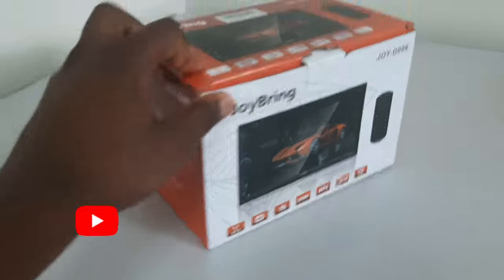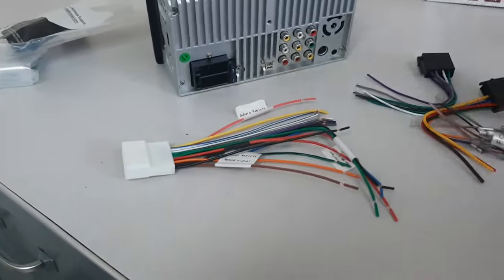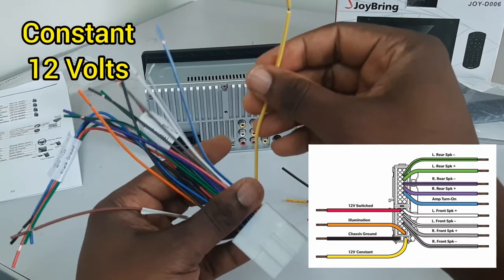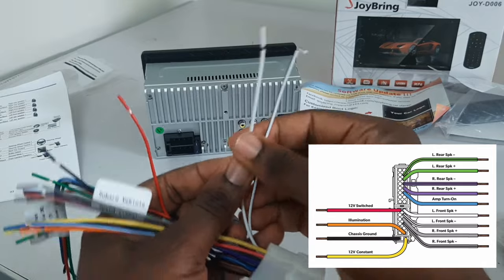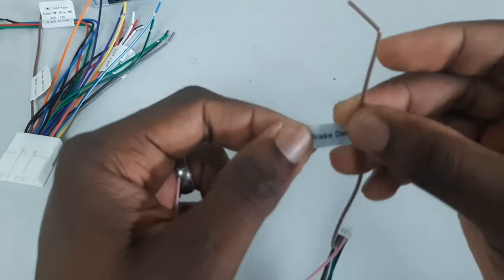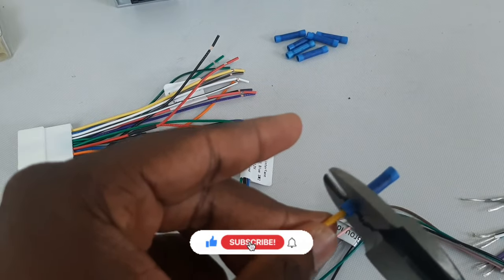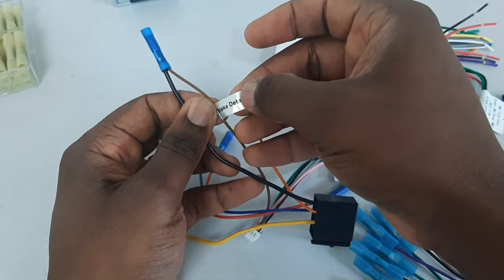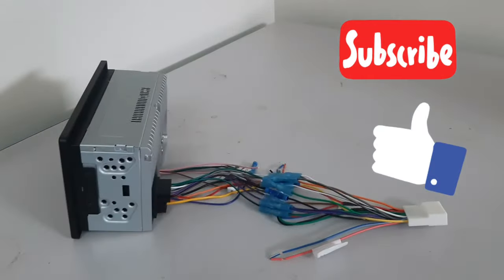How to Wire Aftermarket Radio into Any Car | Wiring Colors Explained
This video explains basic color codes for aftermarket radio wires. Your radio could be a single din or double din radio, you will need extra wiring harness depending on your make and model of your car.

Kindly use the link below for your purchase, it helps me with a little commission. Thank you!
**Aftermarket Radio

** Power Wires ***
Constant 12V / Memory Keep Alive: Yellow
Accessory 12V: Red
Dimmer/illumination: Orange with a white stripe
Ground Wires : Black

***Speaker Wires
Right front speaker(+): Gray
Right front speaker(-): Gray with a black stripe
Left front speaker(+): White
Left front speaker(-): White with a black stripe
Right rear speaker(+): Purple
Right rear speaker(-): Purple with a black stripe
Left rear speaker(+): Green
Left rear speaker(-): Green with a black stripe

*** Amplifier and Antenna Wires
Antenna: Blue
Amplifier remote turn on: Blue with a white stripe